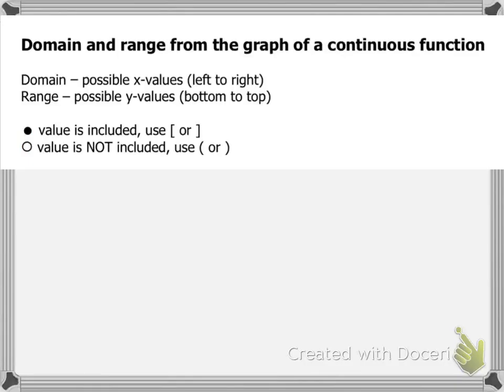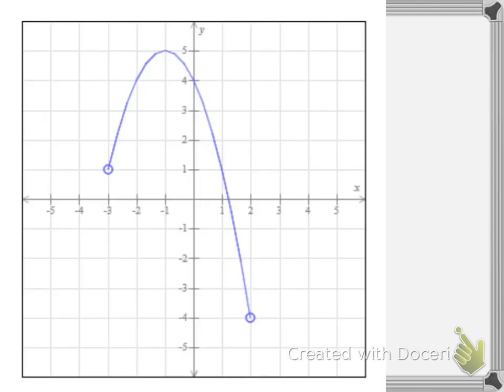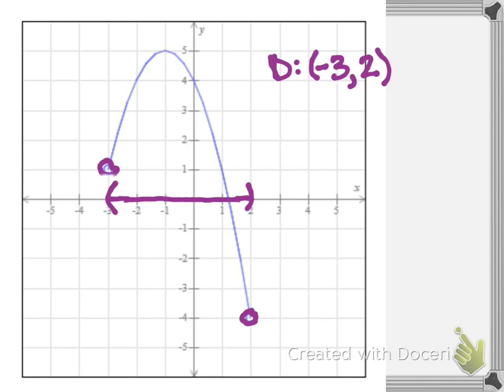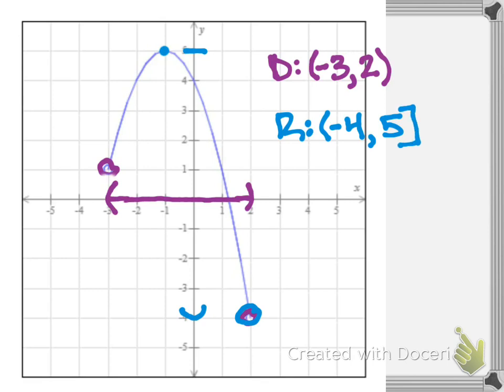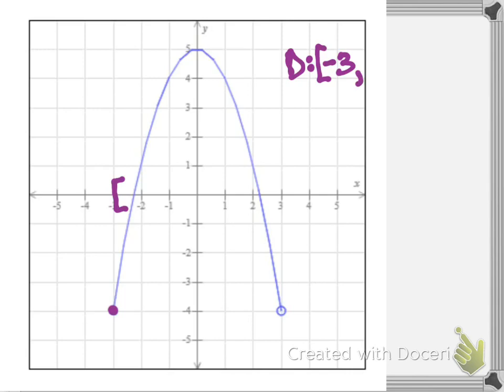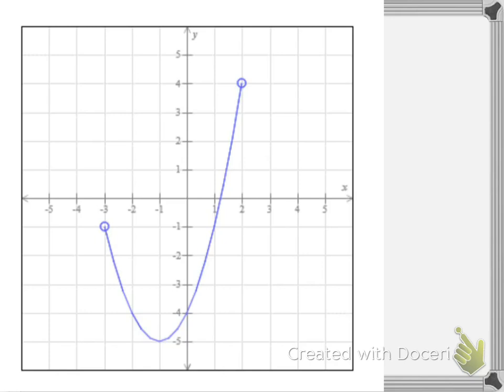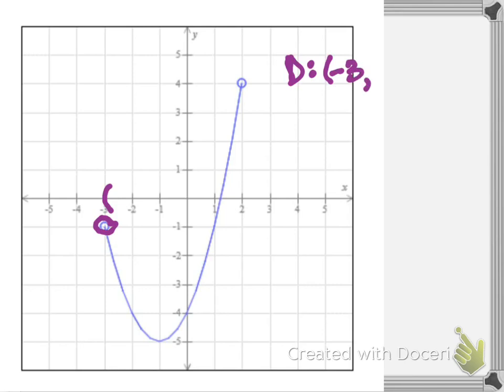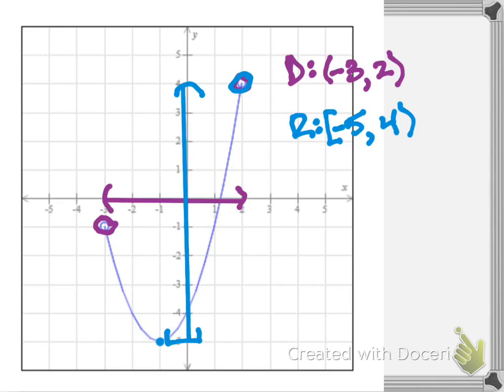Domain and range from graph of a continuous function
Finding the domain and range from the graph of a continuous function and writing the answer in interval notation.